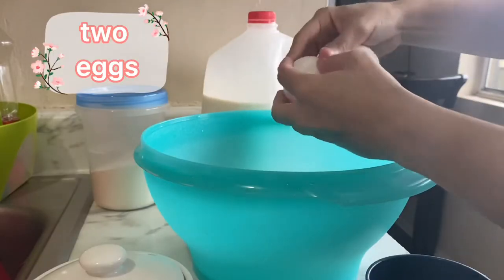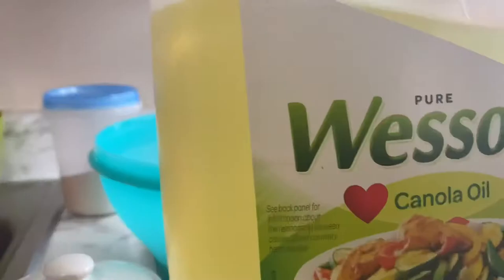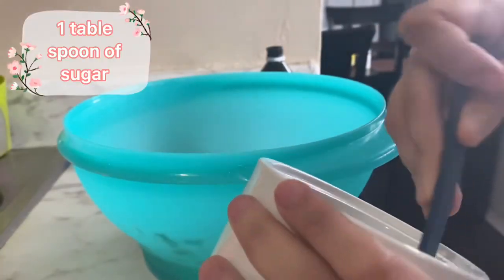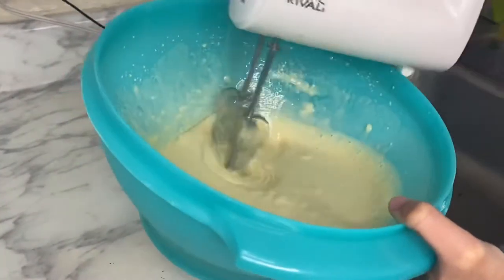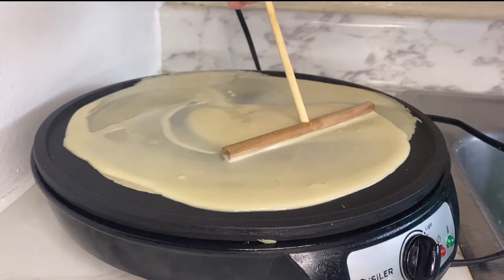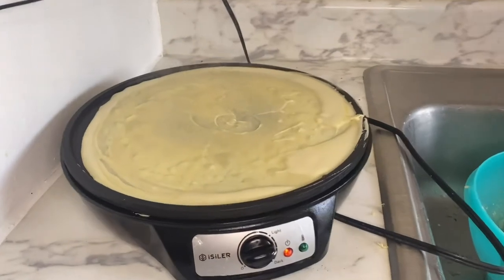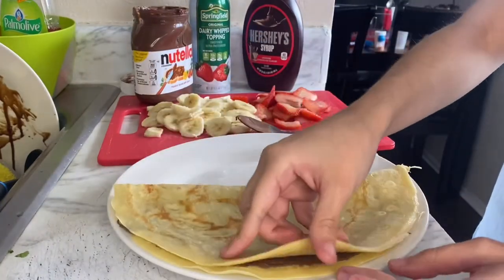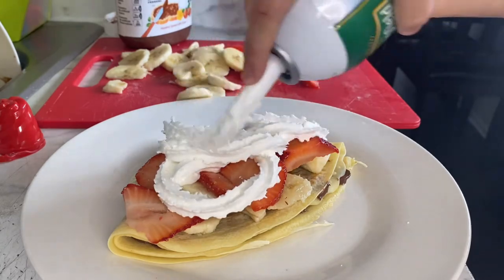How To Make Crepes! EASY PEASY!!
You dont HAVE to use the crepe maker, it can be an average pan… BUTT it tastes better with any crepe maker tbh

you can make an average of 6 crepes with that mix!!

They’re not sponsoring me…. but here’s the link to the crepe maker I used:
(I would recommend it for beginners)

Electric Griddle Crepe Maker Cooktop - Nonstick 12 Inch Aluminum Hot Plate with LED Indicator Lights & Adjustable Temperature Control - Wooden Spatula & Batter Spreader Included - NutriChef PCRM12

 Ingredients:
2 eggs
1 1/2 cups of milk
1 tsp (tea spoon) of vegetable oil
1 cup of flour
1/4 tsp (tea spoon) of salt
1 tsb (tea spoon) of vanilla
1 tbsp (table spoon) of sugar

(we like adding more vanilla to make it extra sweet but do it as you like!!)

MAKE SURE TO TASTE THE MIX BEFORE MAKING TO SEE IF THE FLAVOR IS ALL GOOD